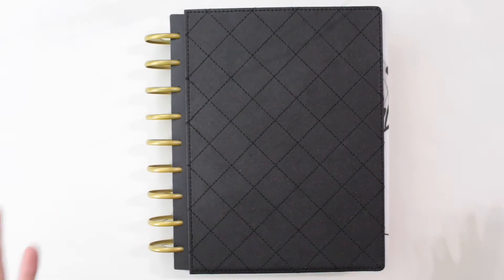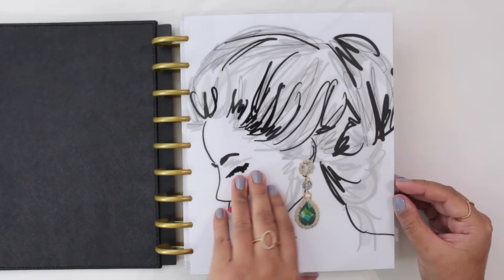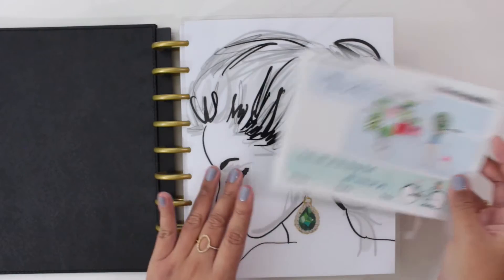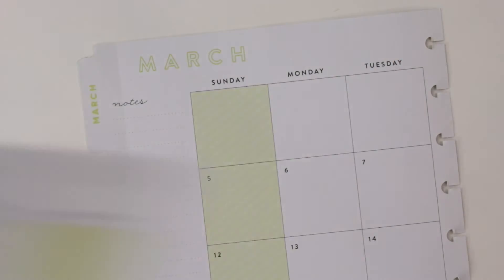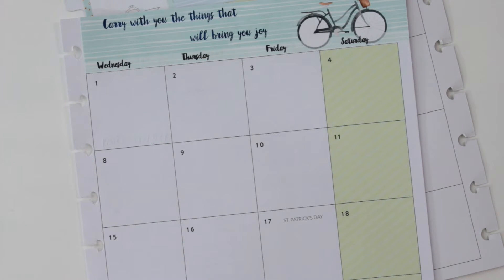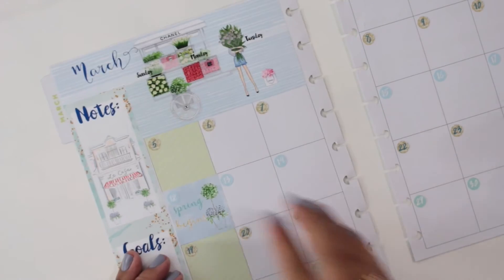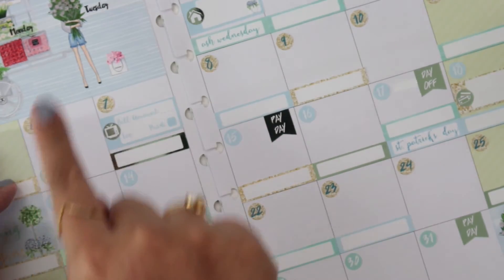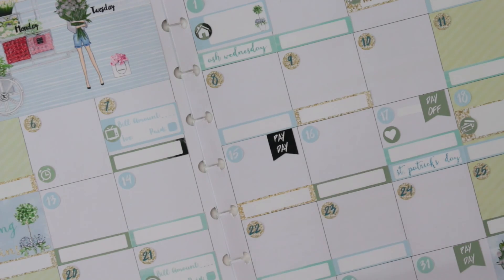PLAN WITH ME: MARCH MONTHLY // feat. Planning World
A first for me - using stickers to plan a monthly spread. Hope you guys enjoy!